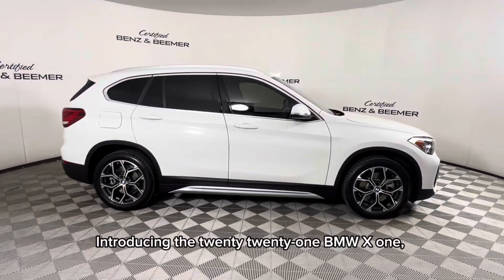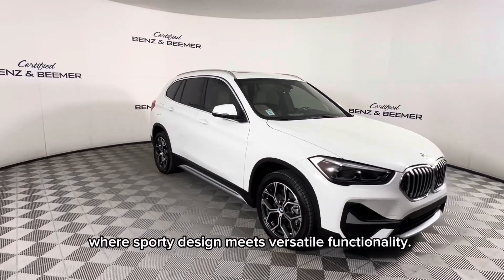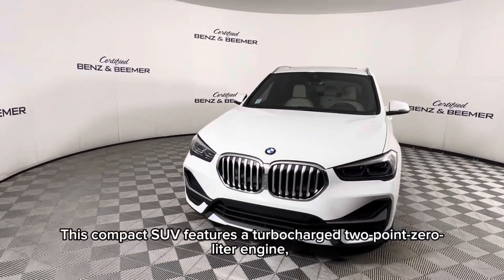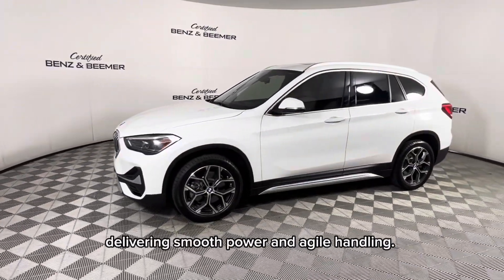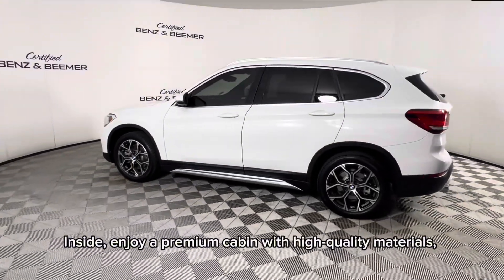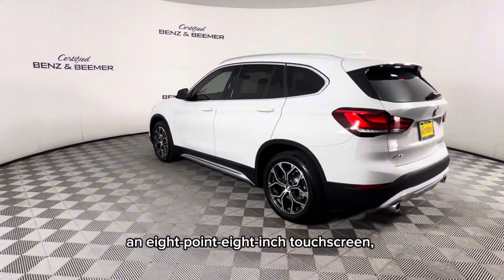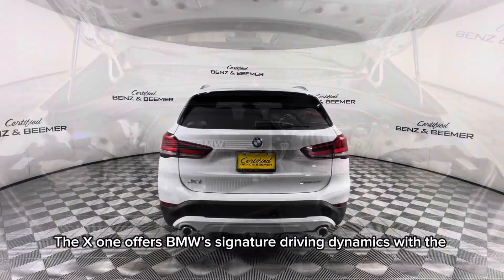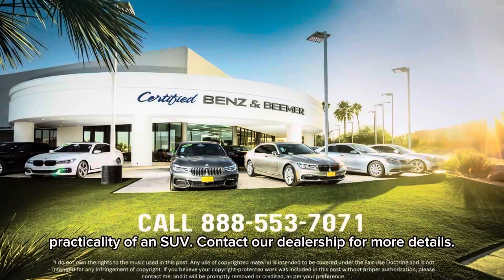2021 BMW X1 sDrive28i U13892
NOTES
**$41,395 ORIGINAL MSRP**PREMIUM PACKAGE($4,700)**LED HEADLIGHTS W/ CORNERING LIGHTS**HEATED FRONT SEATS**HEADS UP DISPLAY**HEATED STEERING WHEEL**PANORAMIC MOONROOF**SLIDING AND RECLINING REAR SEAT ADJUSTMENT**REAR VIEW CAMERA**NAVIGATION/GPS**RIGOROUSLY INSPECTED AND BACKED BY A 2 YEAR/100,000 MILE SIGNATURE CERTIFIED LIMITED WARRANTY POWERED BY ALLSTATE**IN ORDER TO KEEP THIS VEHICLE LOOKING IMMACULATE, CERAMIC PAINT COATING AS WELL AS CERAMIC WINDOW TINT HAVE BEEN APPLIED FOR AN ADDITION OF $998.00 TO THE SALES PRICE. PLEASE ASK A PRODUCT SPECIALIST ABOUT THE MANY BENEFITS OF THESE PRODUCTS This vehicle is a clean One owner CarFax with No Accident History!**

Vin: WBXJG7C00M5U13892

As part of the fully transparent process, we will provide you with our best upfront pricing, a CARFAX history report, our service inspection report, a Kelly Blue Book report as well as a market analysis report of the vehicle.*** The CARFAX vehicle history report is based only on the information supplied to CARFAX and may not include all information or be up to date. Certified Benz & Beemer does not warrant the claims made by CARFAX to be accurate or up to date. We recommend that you use the CARFAX report as an important guide, together with a vehicle inspection as well as a test drive, to help you make a better decision as to the vehicle's condition.